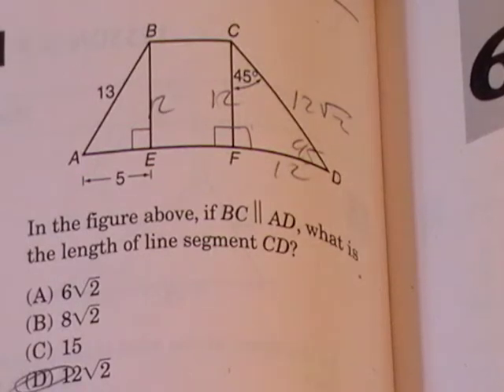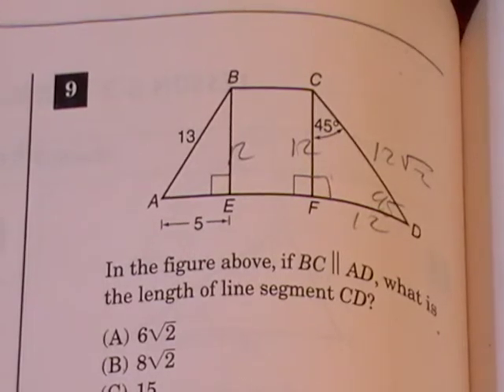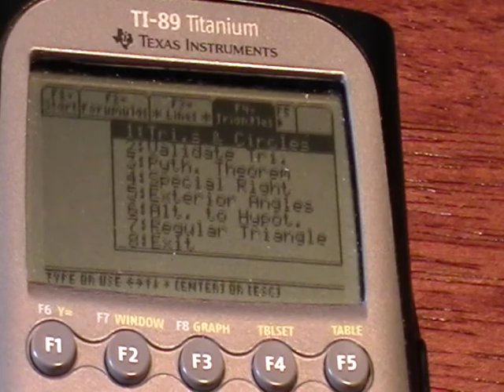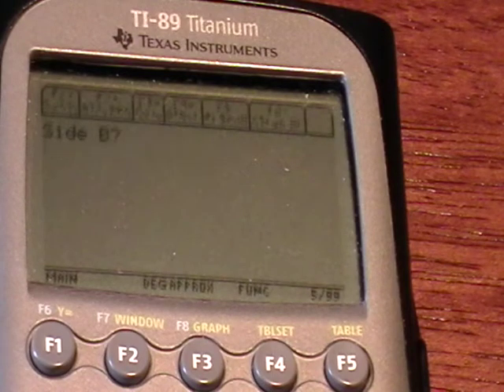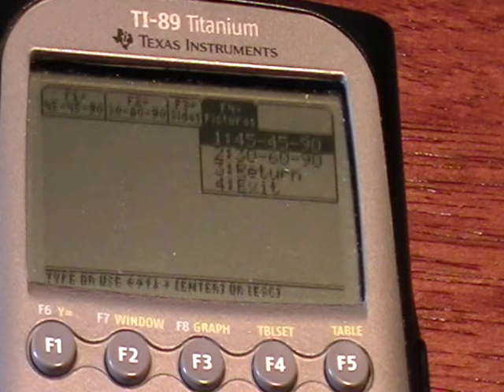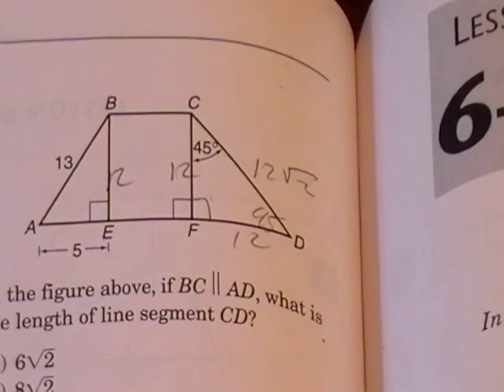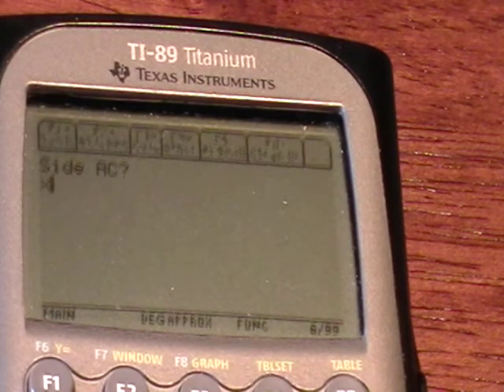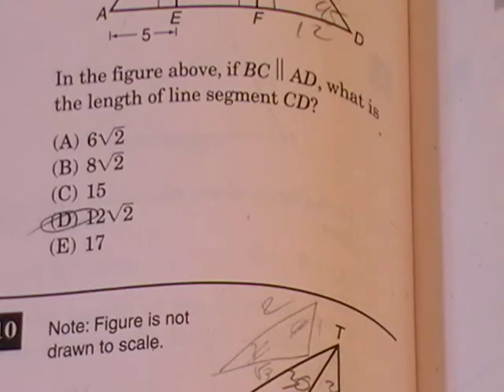Special Right Triangles SAT math Problem using SAT_OS for TI-89 and TI-89 Titanium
This is a special right triangles example problem.  With the SAT Operating System for TI-89 and TI-89 Titanium graphing calculators and just 5 minutes of your time, you can raise your SAT score by over 60 points (on average)!  In this video, we show you exactly how to apply the software to solve a REAL SAT math problem. Good luck on your SATs!

*SAT is a registered trademark of the College Entrance Examination Board, which was not involved in the production of, and does not endorse, this web site. *PSAT/NMSQT is a registered trademark of the College Entrance Examination Board and National Merit Scholarship Corporation, which were not involved in the production of, and does not endorse, this web site.
SOURCE: The Official SAT Study Guide™